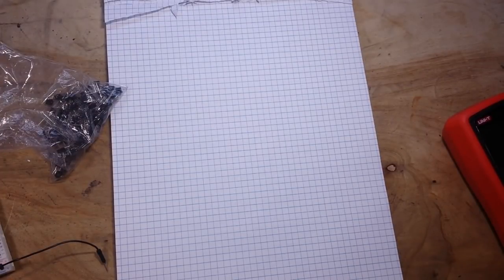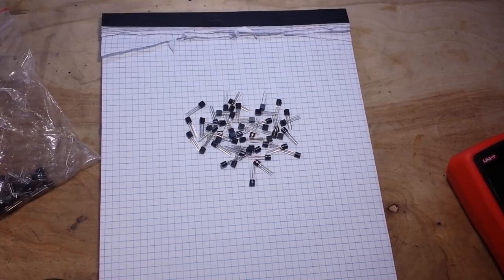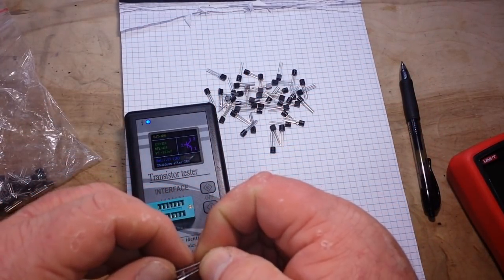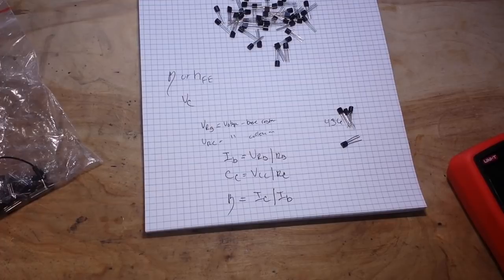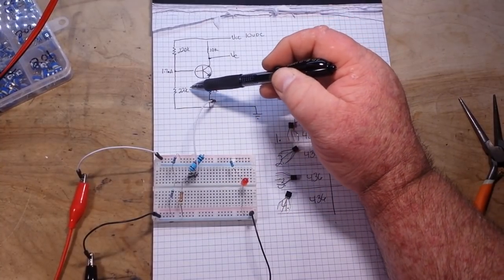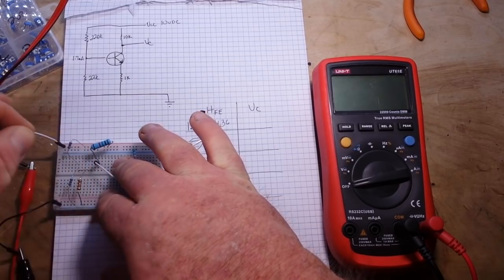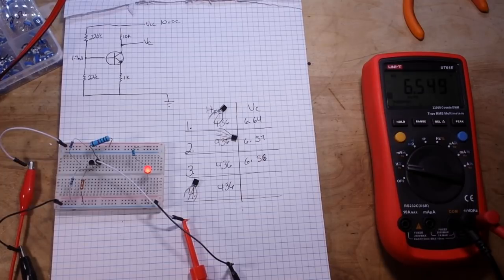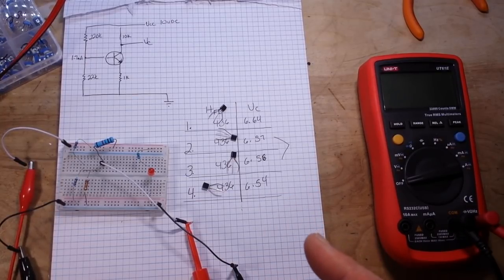How to match transistors